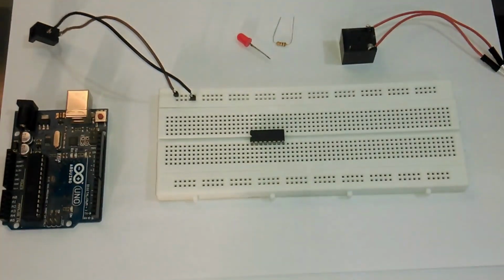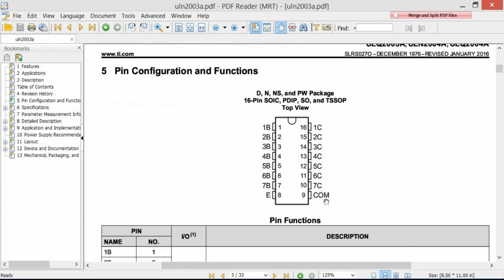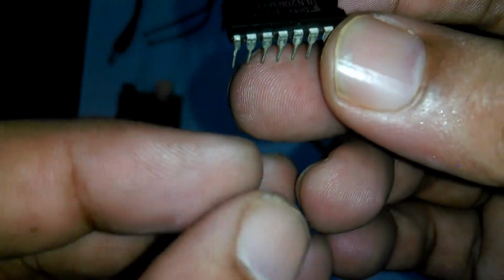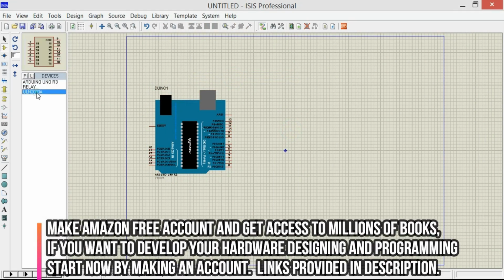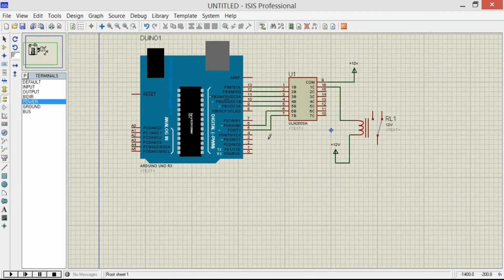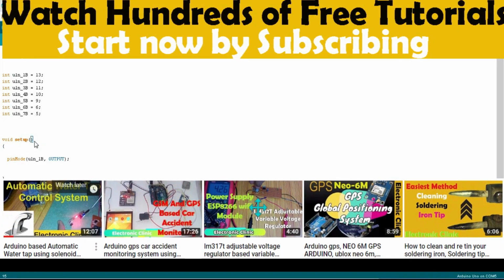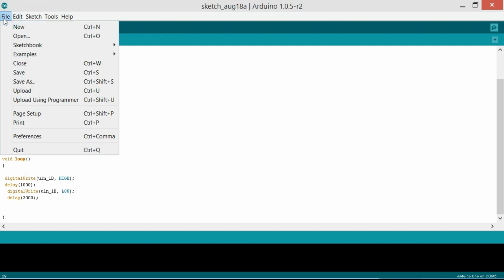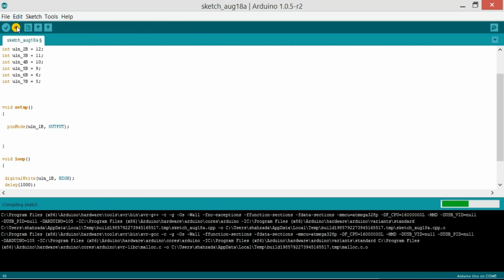ULN2003a ic working,datasheet,Proteus simulation, it's use with Arduino as relay,led,solenoid driver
Description:
Today's episode is about ULN2003A, which is most commonly used in electronics circuits. One of its most common uses is that uln2003 is used as a relay driver. At the same time, you can control 7 relays. So far i have been using 2n2222 NPN transistors, 10 resistors, and diodes for controlling the relays. If you look at this circuit, this circuit consists of 7 relays, seven transistors, seven diodes, seven resistors, a lot of soldering, needs more space, difficult troubleshooting, which results in an increased price. but what if uln2003 was used in this circuit? So we can reduce the PCB size, we can reduce its making time, we can reduce its price.  So in Today's episode, you will learn how to use uln2003 to control a relay, an led "light-emitting diode",  A solenoid Valve, etc. For the best understanding, we will be studying the datasheet of uln2003, then we will make a simulation in Proteus and write an Arduino program to control uln2003 automatically, and then we will practically test the design on a breadboard. So let's Get started...
let's have a look at the uln2003 datasheet.
Arduino Uno or mega will be used for controlling the uln2003a.

 let's start with the Features

• 500-mA-Rated Collector Current (Single Output)
• High-Voltage Outputs: 50 V
• Inputs Compatible With Various Types of Logic
• Relay-Driver Applications

its most common Applications are
• uln2003 is actually famous as Relay Drivers but also used for controlling
• Stepper and DC Brushed Motors
• Lamps
• led Displays
• Line Drivers and
• Logic Buffers

Arduino Uno

Arduino Nano

Mega 2560:

ULN2003 IC

12v Adaptor:

Other Must-Have Tools and Components:
Arduino Uno, Nano, Mega, Micro "All types of Arduino Boards":
Top Arduino Sensors:

Top Oscilloscopes

Variable Supply:

Digital Multimeter:

Top Portable drill machines:

Jumper Wires:

3D printers:

CNC Machines:

Electronics Accessories:
Hardware Tools: